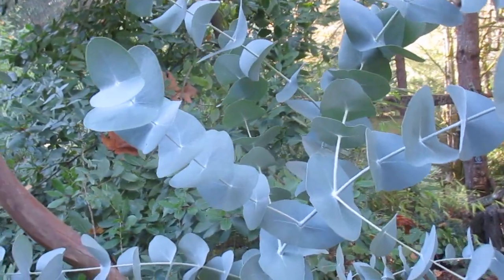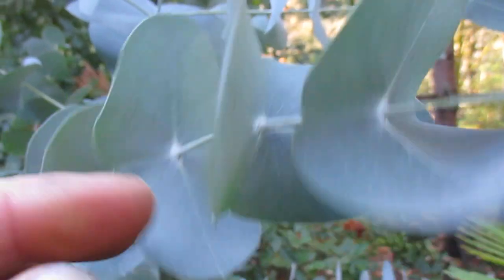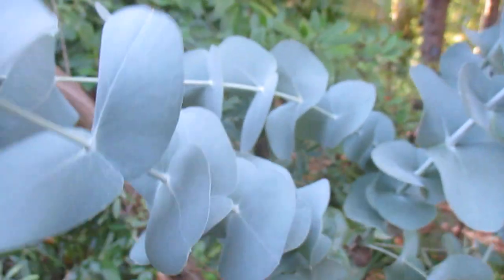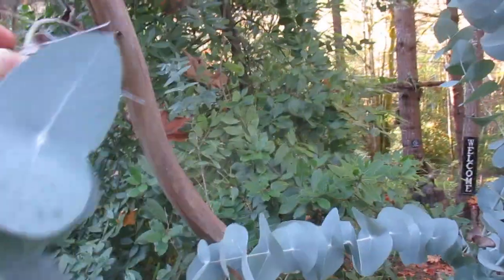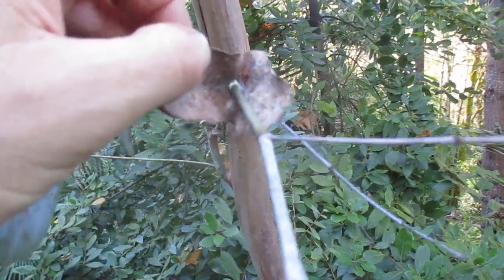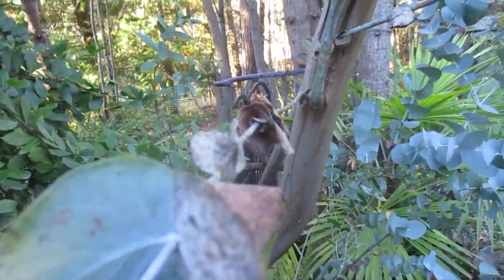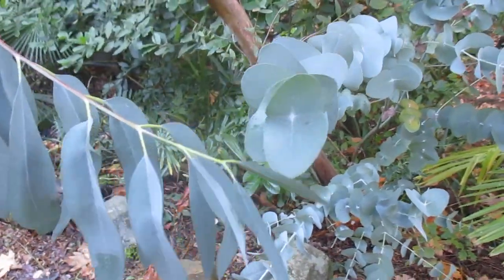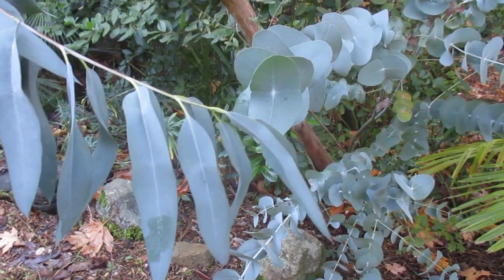Eucalyptus tree leaves change with age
A good example of young and mature leaves on this Spinning Gum  Eucalyptus tree